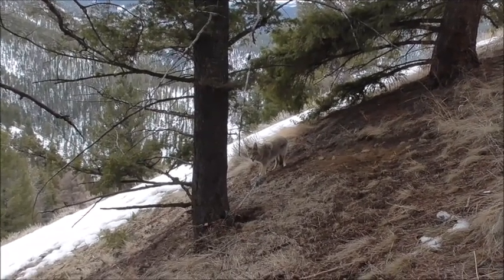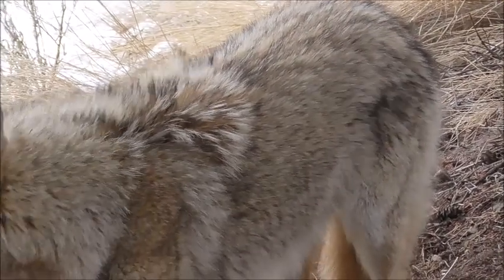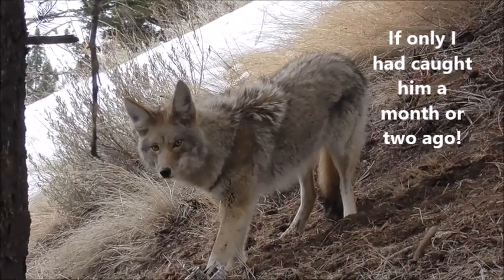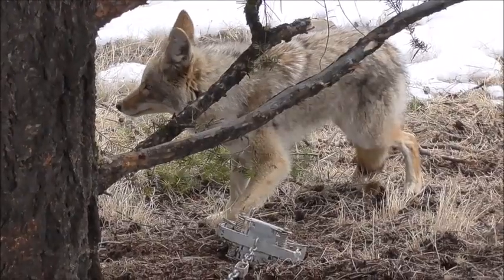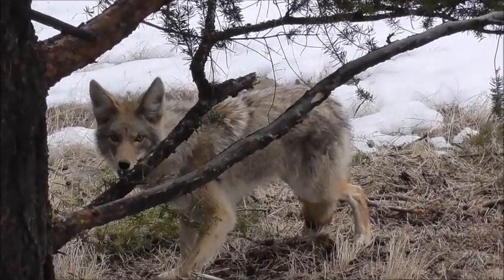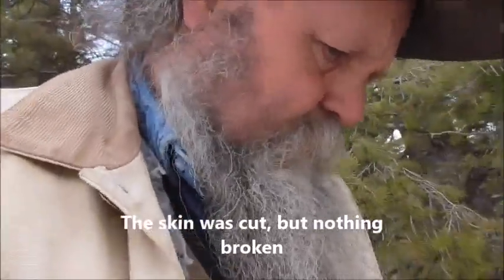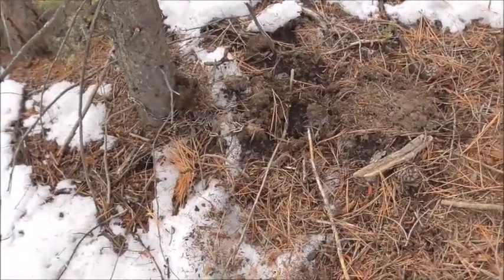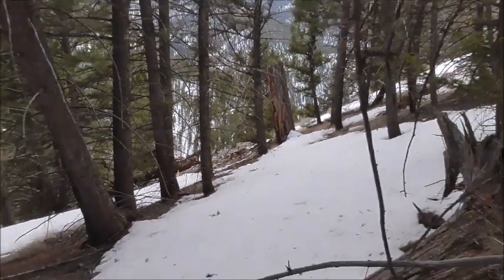Releasing a Coyote from a Wolf Trap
Checking wolf traps today, I caught a coyote.  Since it is so late in the season, the pelt had "rubbed" or shed making it worth less money. I turned him loose.   Lucky coyote!
Oh, and the lure used, was the predator lure I made in the video "How to make an easy predator bait"